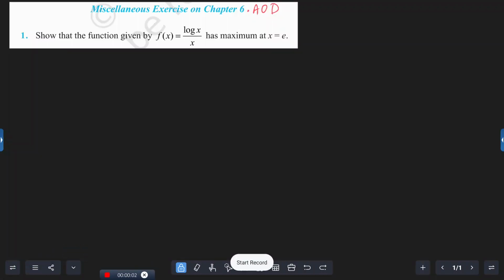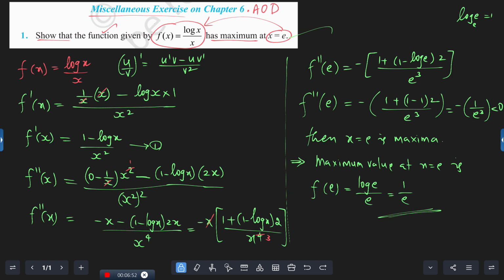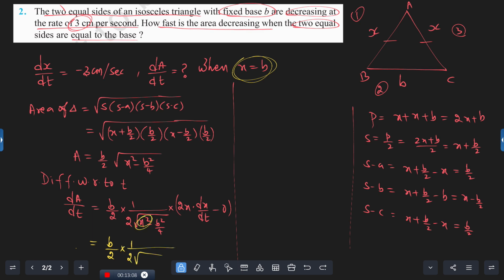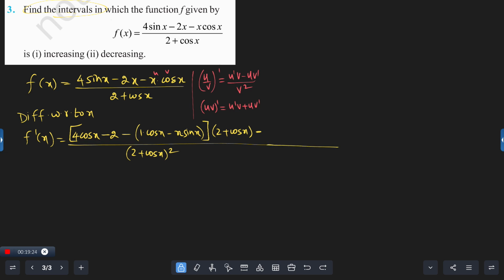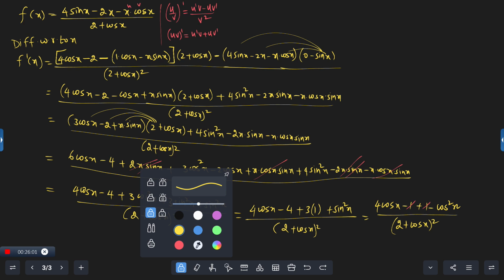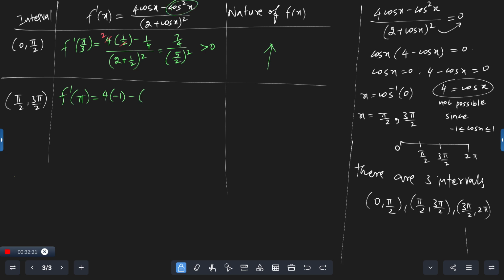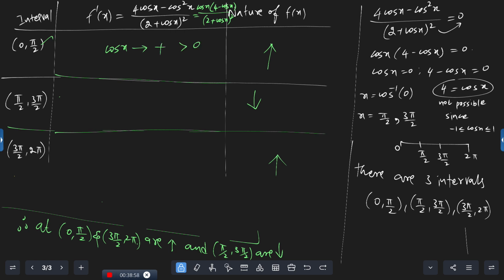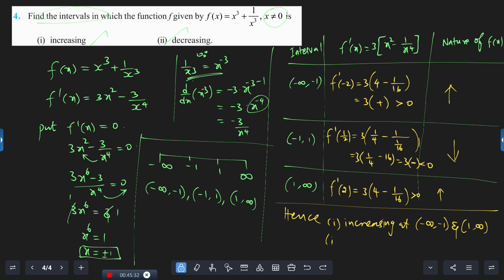Miscellaneous Exercise (1 to 4) on Chap-6. Applications of Derivatives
Miscellaneous Exercise (1 to 4)